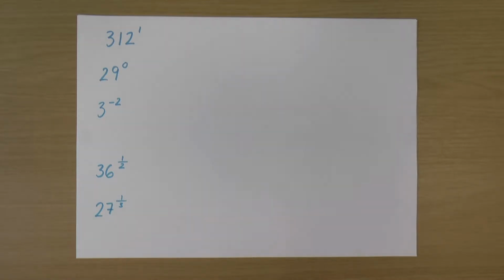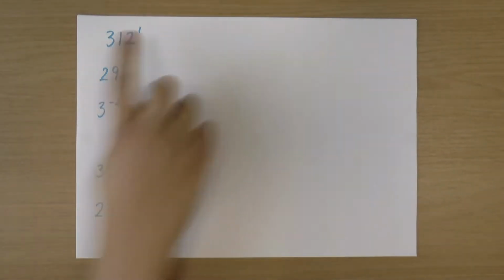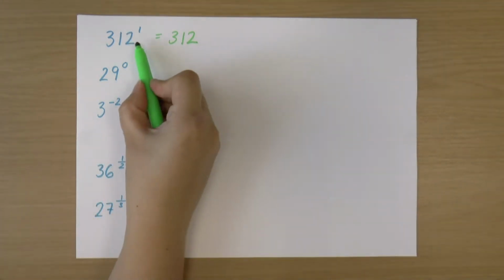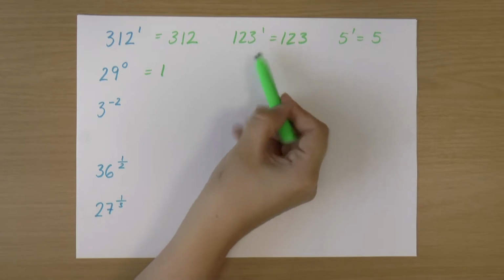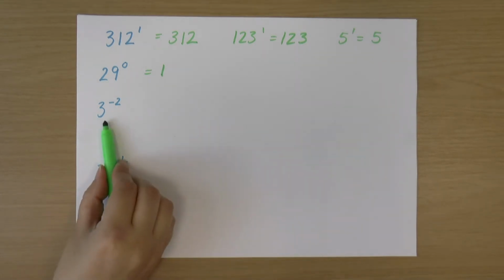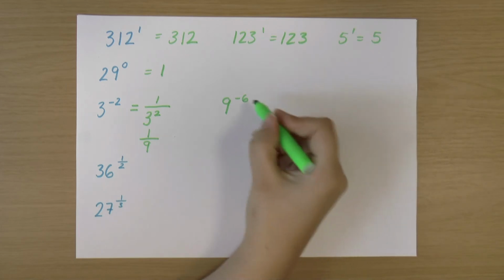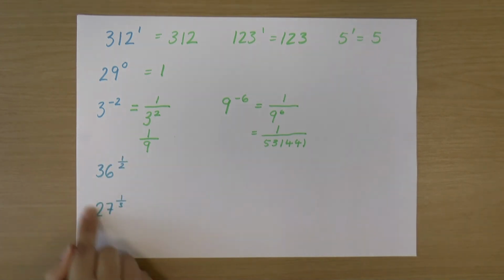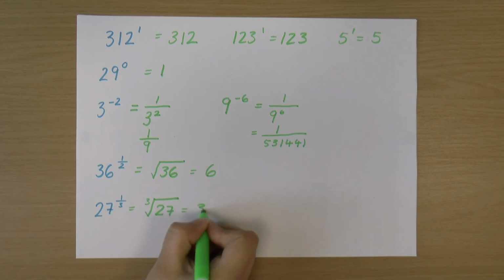Special cases of indices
Rachel explains how to do sums with special cases of indices: indices of 1, 0, negative numbers, and fractions.